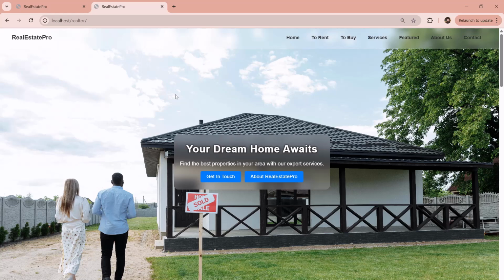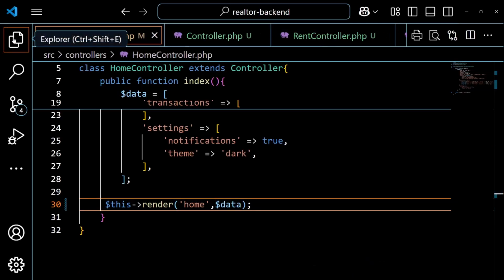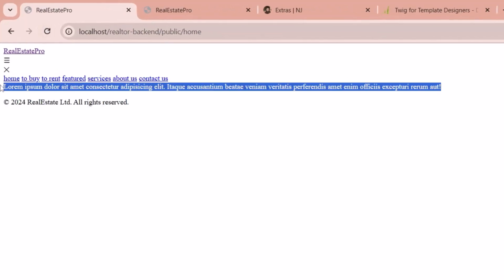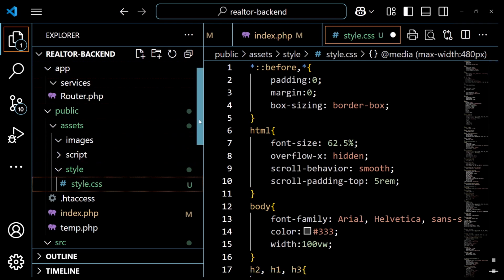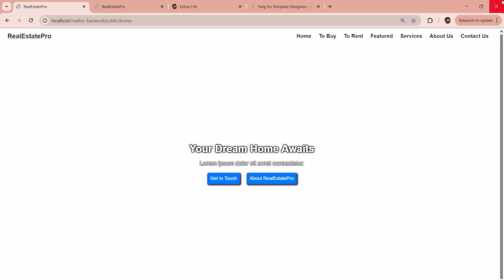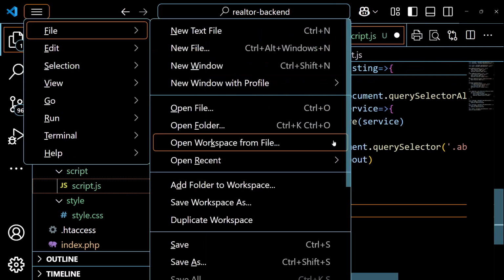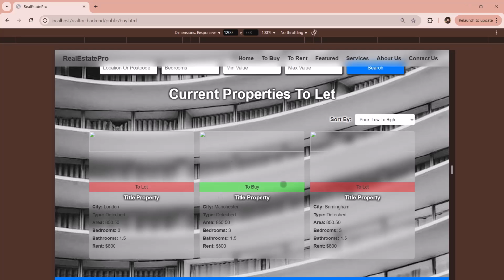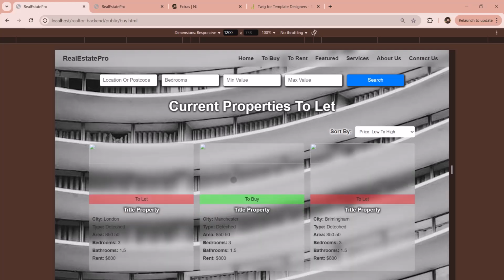PHP Fullstack Website | HTML, CSS, JS, PHP, MYSQL | RealEstate Website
🚀 Build a Modern PHP Fullstack RealEstate Website with Glassmorphsm UI | Fullstack Tutorial (PHP, MySQL, HTML, CSS, JS)

🔍 What You'll Learn:
PHP Routing
MVC Framework implementation
Clean URLs
📂 Resources:

Chapter
00:00 - Introduction
00:44 - TwigService Class Recap
01:13 - TwigService Refactoring Overview
02:03 - Project Controller List
03:20 - TwigService Refactoring In Action
03:43 - Parent Controller Class
08:38 - Frontend Integration into Twig Views
10:50 - Extends - A Twig Construct
11:31 - Twig Layout View
12:21 - Home view Extending Layout view
13:30 - Block - A Twig Construct
15:02 - Projects Routes
17:47 - BuyController & RentController classes
18:27 - buy and rent views
20:28 - Assests (images/css/js) Integration into project
23:46 - property view extending layout view
28:18 - Twigifying Home page
35:22 - Intregrating Javascript with the project
40:51 - Twigifying buy view & rent view
43:28 - Twigifying property view
44:40 - Overriding & Extending Twig block